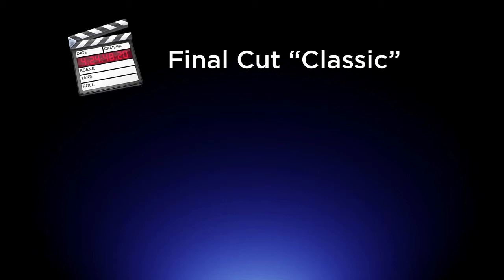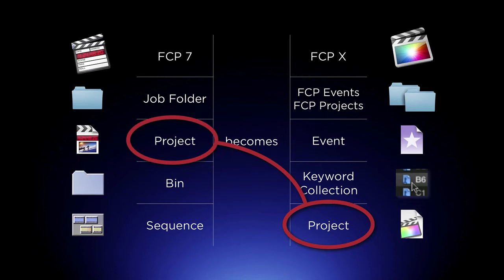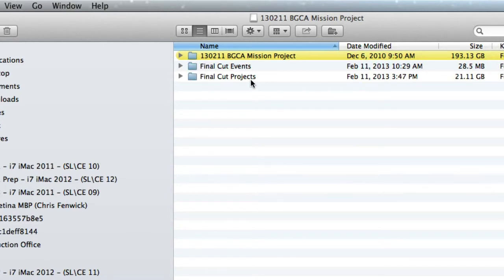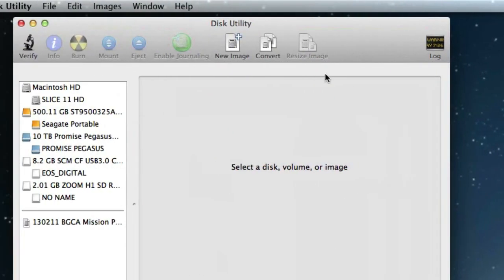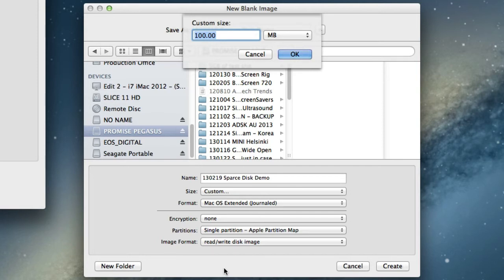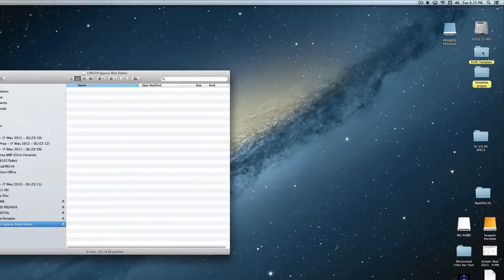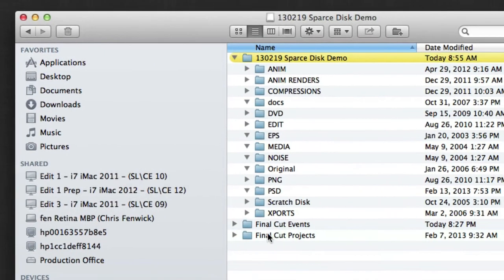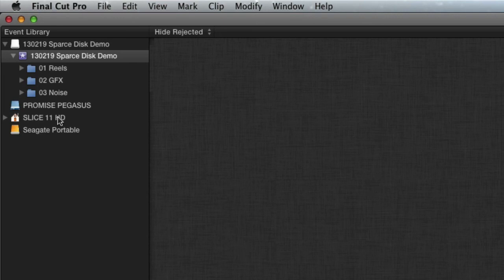130219 Creating a Sparse Disk for FCPX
In this tutorial I go thru the steps of creating a Sparce Disk for FCPX and explain some of the reasons why doing so is a good thing. I HIGHLY recommend you go about using this technique to make it easier to archive projects and move them between machines and drives.